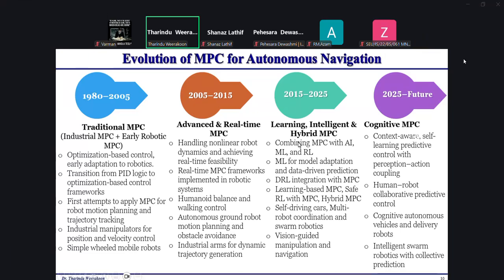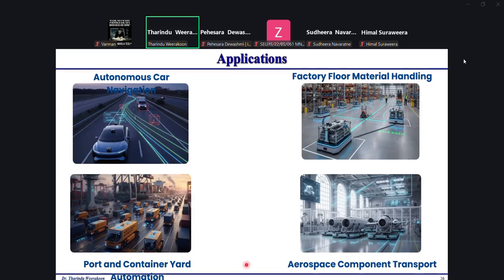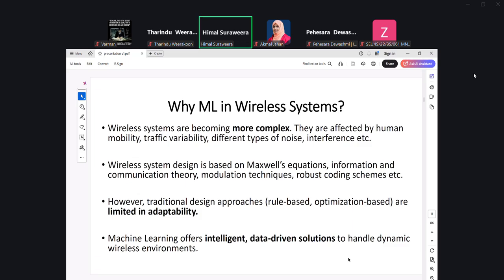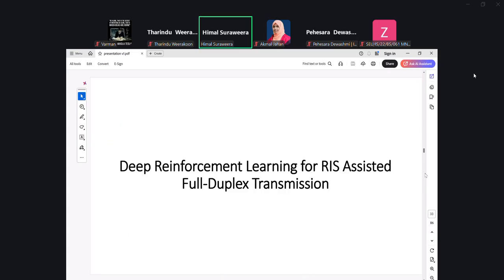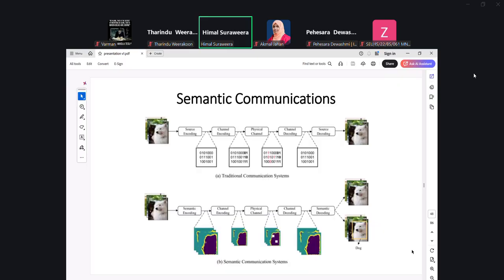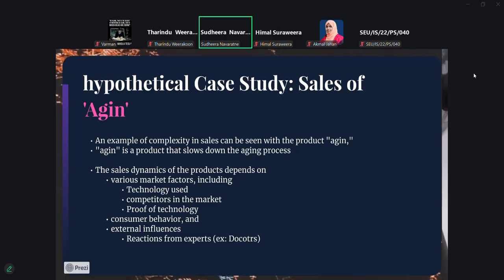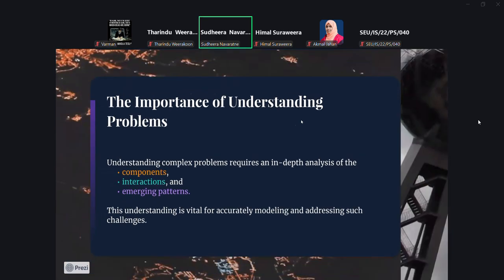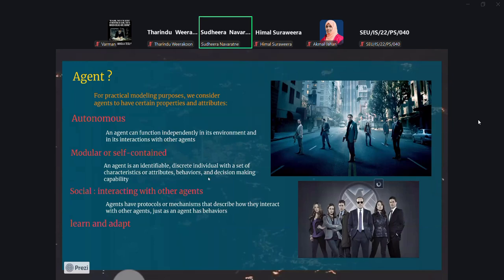ICAIDS | Machine Learning for Intelligent Engineering Systems 29 OCT 2025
ICAIDS | Machine Learning for Intelligent Engineering Systems: Applications in Robotics, Wireless Communication, and Power Systems
29 OCT 2025